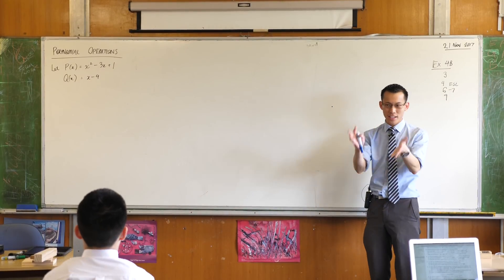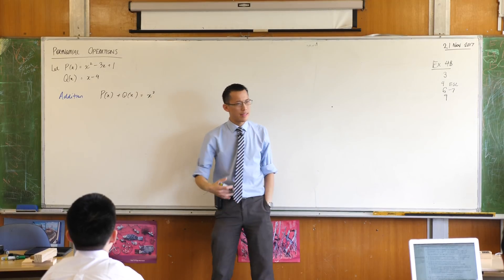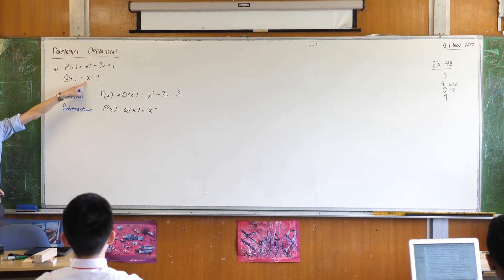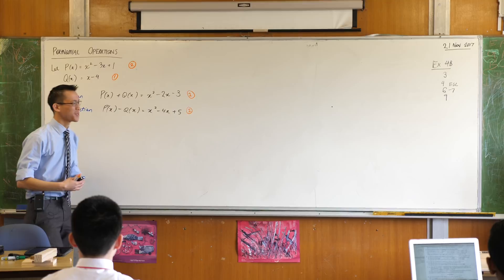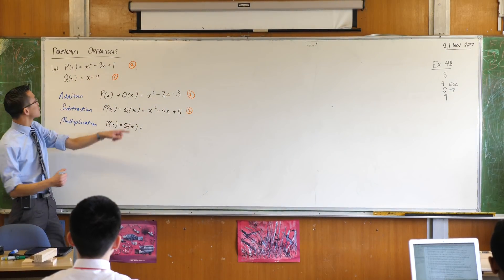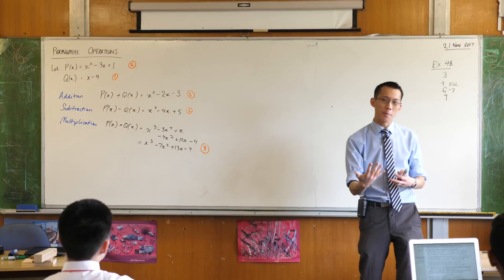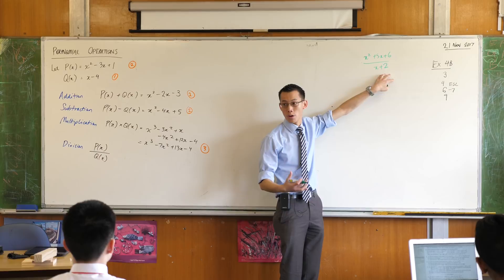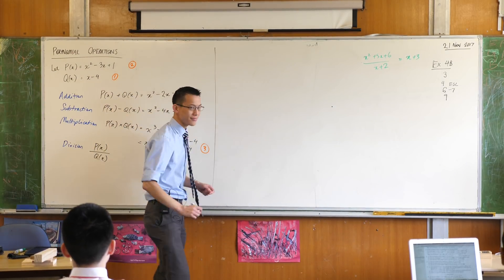Polynomial Operations (1 of 2: Addition, subtraction, multiplication)